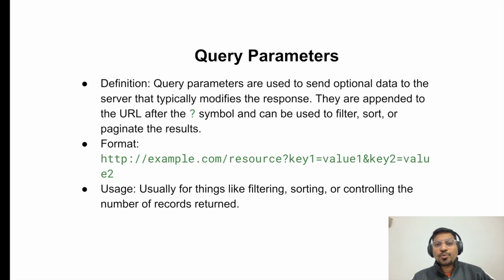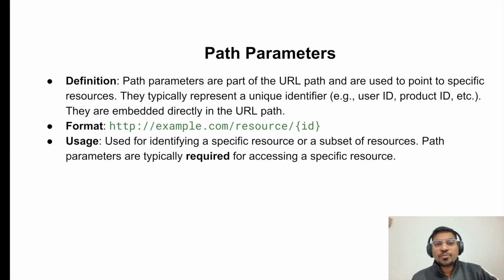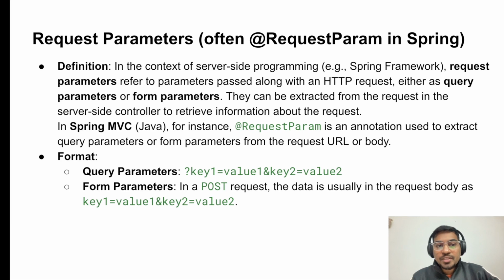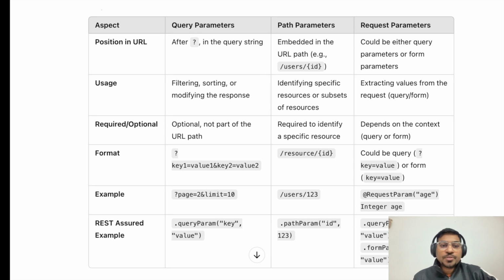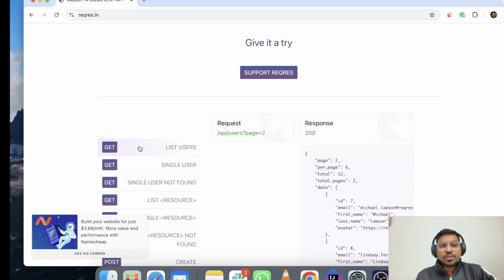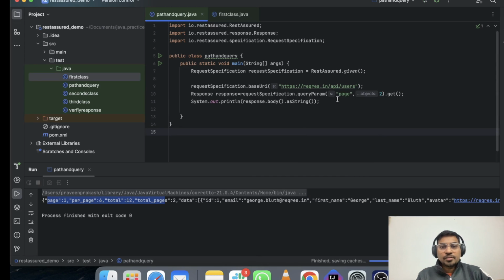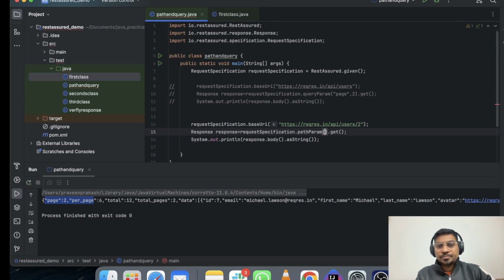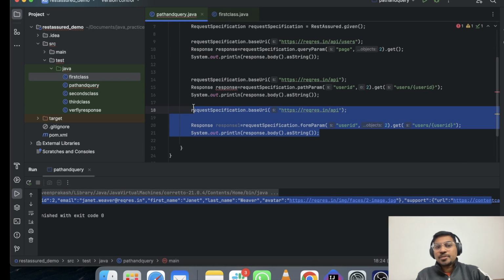Don't Miss Out:The Shocking Truth About Path vs Query vs Request Parameters | Rest Assured Framework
In this video, I have talked about what is query parameters, path parameters and request parameters and what is the difference between them with practical implementation.

Praveen Prakash